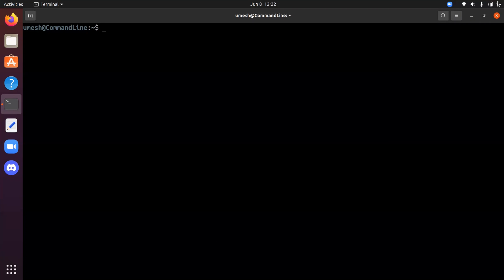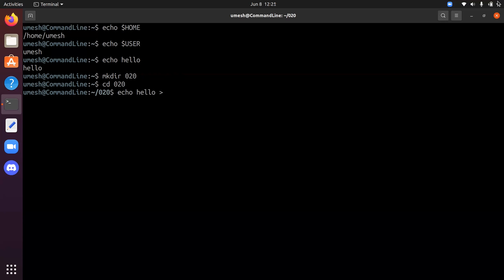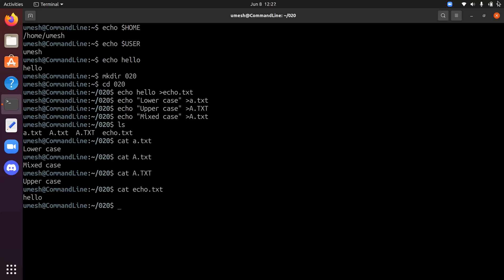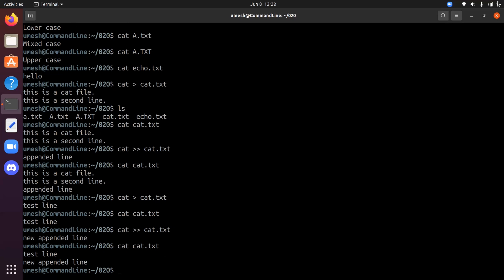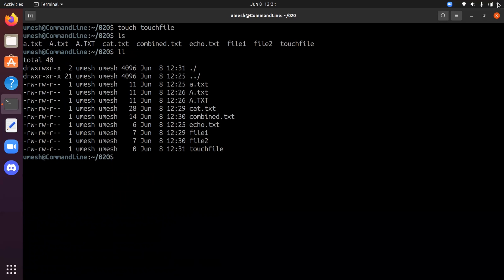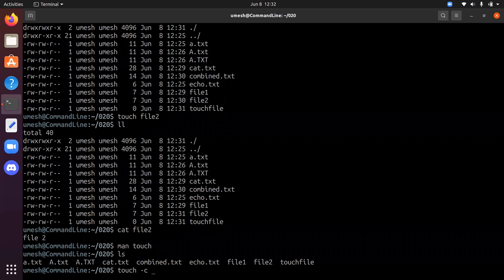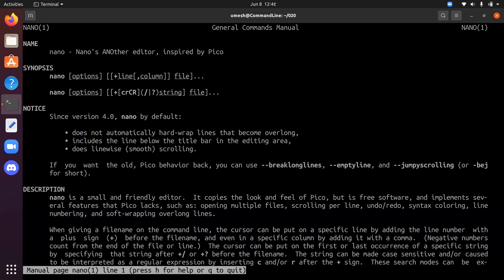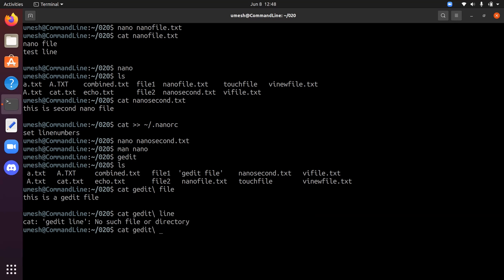020 - Different Ways Of Creating Files In Linux | Linux For Beginners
There are many ways of creating files in Linux system. In this video, I am going to discuss some of the widely used command and tools to create files and to read files. Whether you need to create a file quickly or write a programming script, whether you need to examine the pages of log files or find certain words within the file, this video might be helpful to you.

Most of the commands and tools we are going to check in this video is useful for command line users but I quickly touched graphical text editors as well if you prefer to use desktop environment. If you know or use any other tools and commands than what I mentioned in this video, please share them with us in the comment box. Hope you will like this video.

Keep Learning Linux!